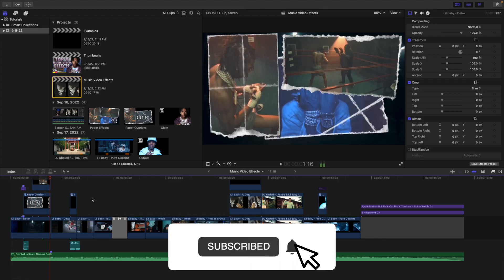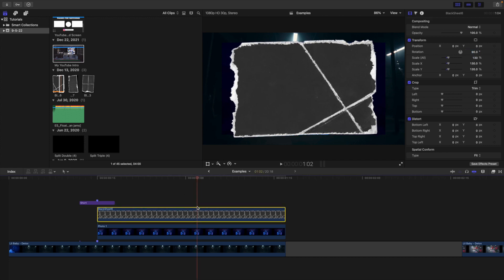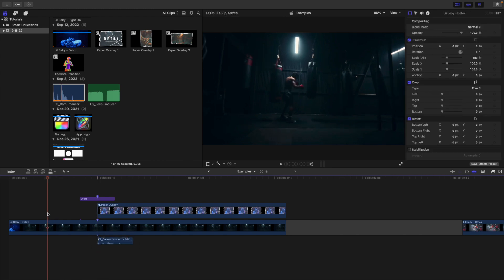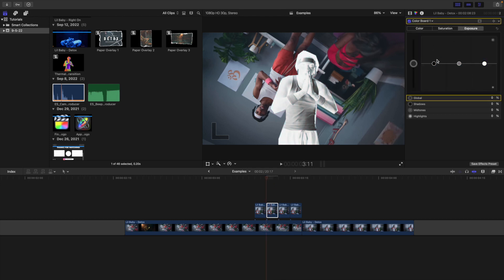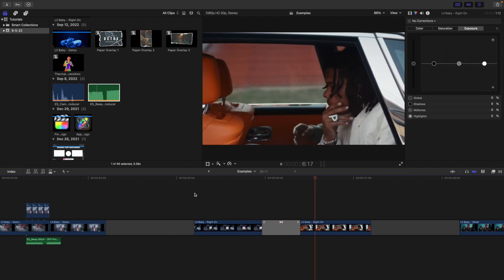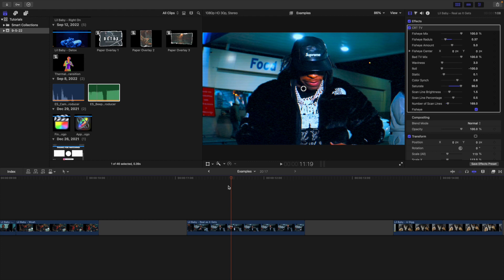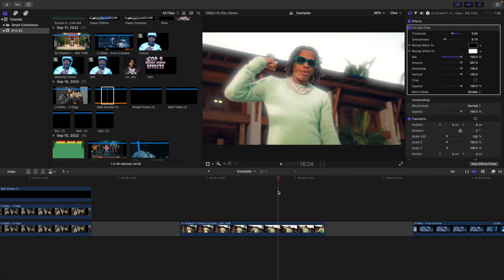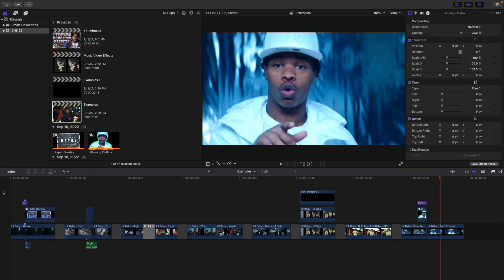9 Music Video Effects for Final Cut Pro X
In this tutorial, I will break down 9 Music Video Effects for Final Cut Pro X.

Timestamps:
Examples: 00:00
Intro: 00:17
Camera Flash Transition: 00:54
Paper Overlays: 2:34
Thermal Effects: 6:23
Custom Transitions: 9:45
Dreamy Star Filter Glow Effect: 11:14
CRT TV: 12:39
Film Matte Overlays: 13:37
Pro-Mist Filter: 16:32
Glowing Outline: 17:22
Outro: 19:57